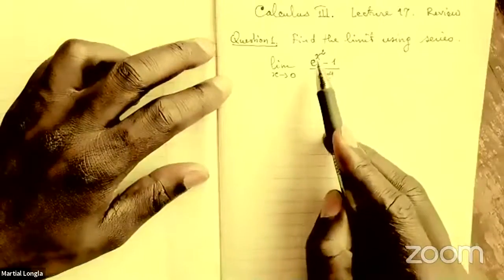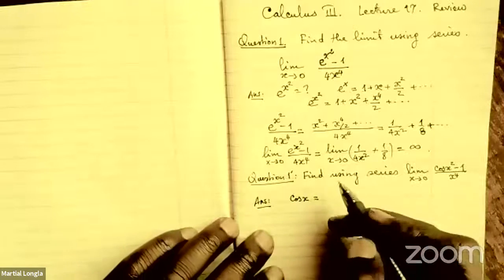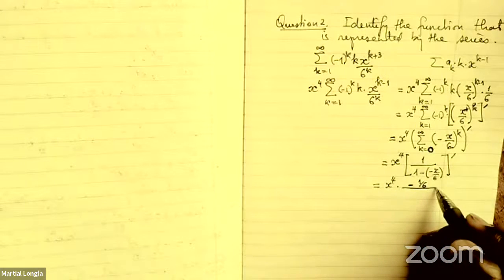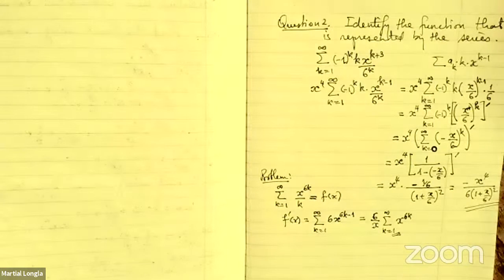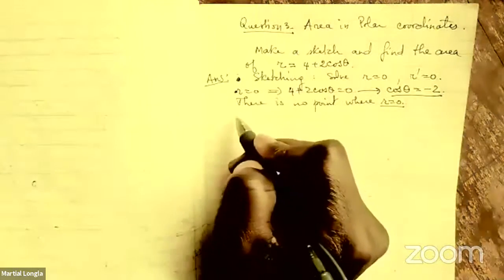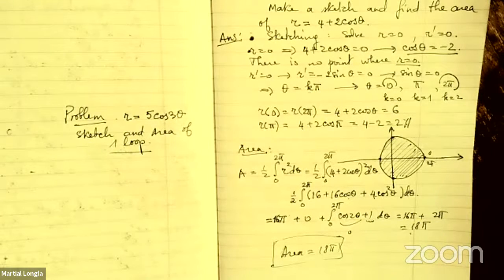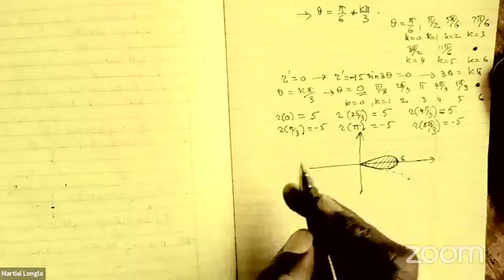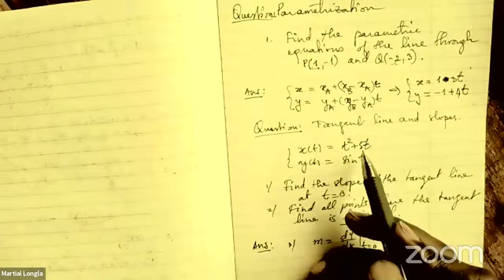Lecture 17: Csalc III. Series, Parametrization. Slopes and lines.